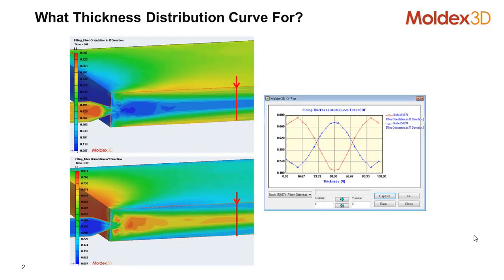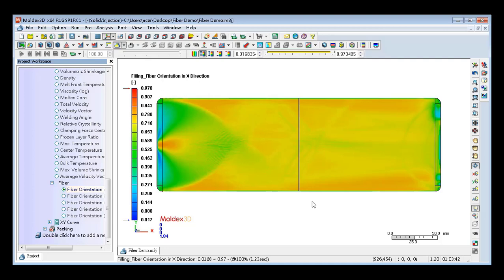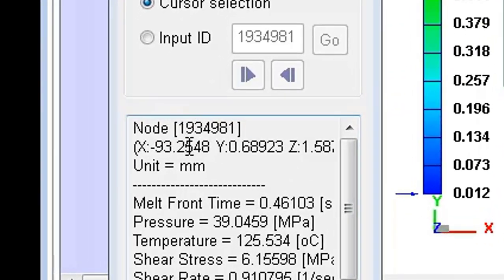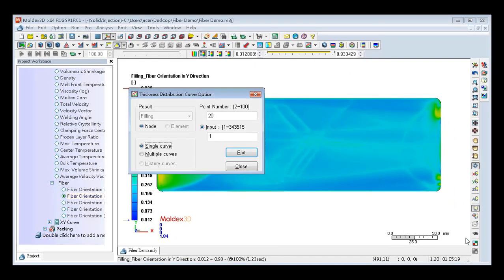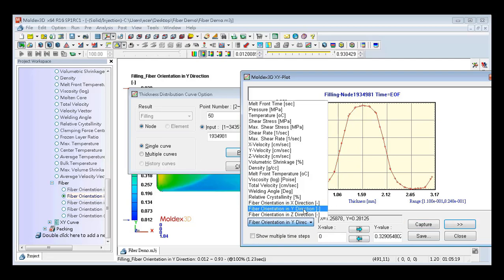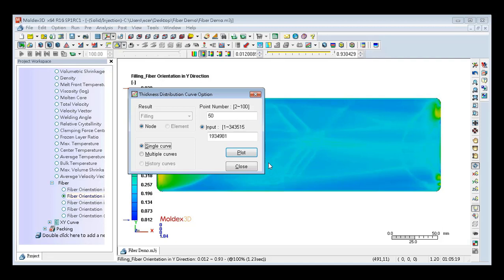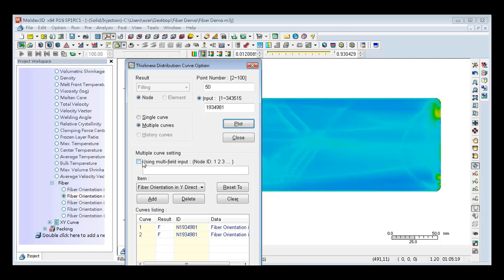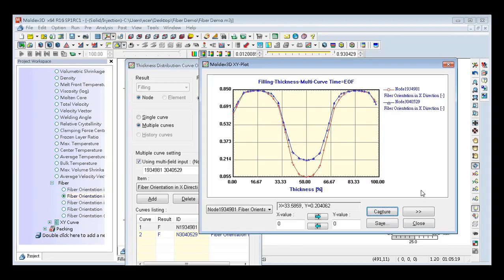[Project]How to Use Thickness Distribution Curve Result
[Moldex3D EMEA Tips]
The video will guide you through how to use Moldex3D Project function for checking the thickness distribution result, Moldex3D EMEA senior technical expert, Jeff Chen, will demonstrate the function step by step, follow the video now!